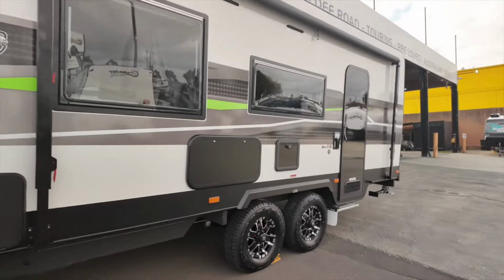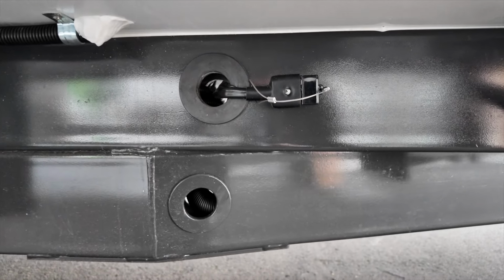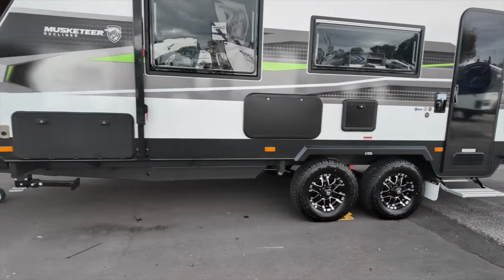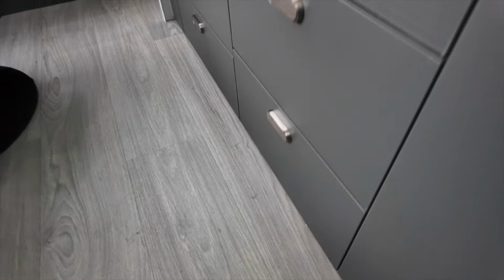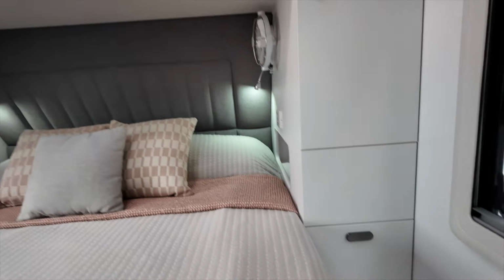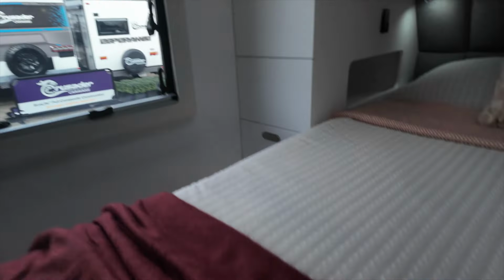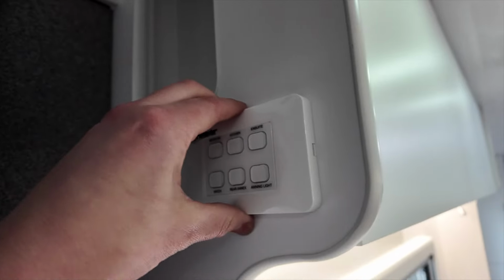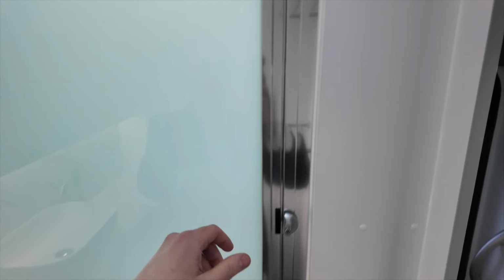2025 Crusader Musketeer Recliner | Luxury Recliner Caravan Walkthrough| Full Fibreglass Construction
Welcome to Crusader Caravans Melbourne! In this video, we present the 2025 Musketeer Recliner, a luxurious caravan designed for travellers who want to combine style, comfort, and practicality. Built with full fibreglass construction for durability, this caravan features premium recliner seating and a spacious open-plan living area. Whether you're on-road or off-road, the Musketeer Recliner offers a high-quality travel experience with modern amenities, including solar power, a Victron electrical system, and high-end appliances.

Key Features:
- Premium Recliner Seating for ultimate comfort and relaxation.
- Full Fibreglass Construction for strength, durability, and insulation.
- Thetford Hybrid Cooktop, 224L compressor fridge, and 23L microwave for modern cooking convenience.
- Victron Electrical System with 400W solar power and 150Ah lithium battery for off-grid capability.
- Houghton air conditioning and Smart TV for home-like comfort.
- Tunnel boot storage, external TV hatch, and fully retractable awning for outdoor living.